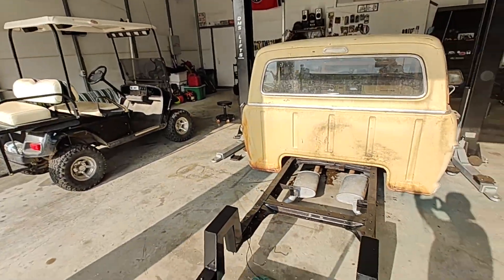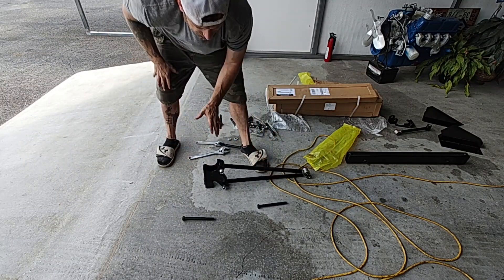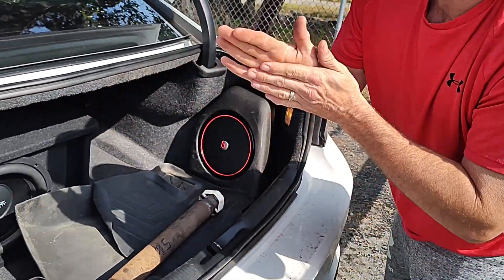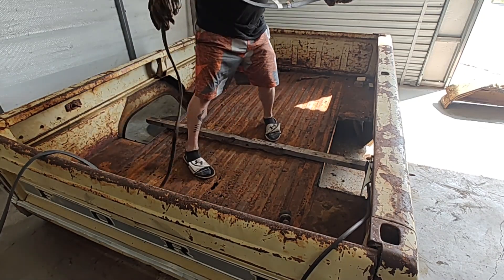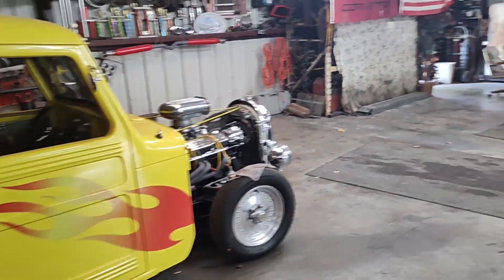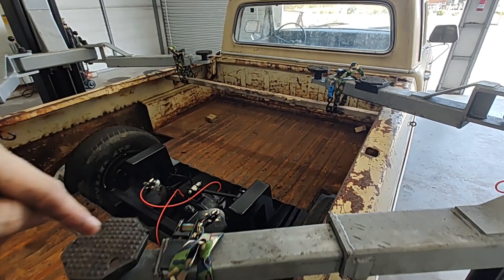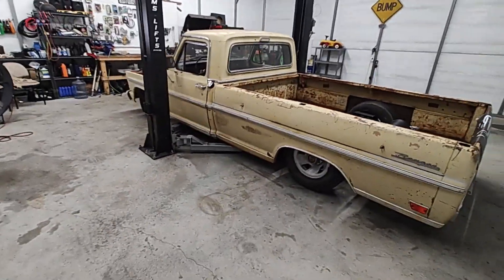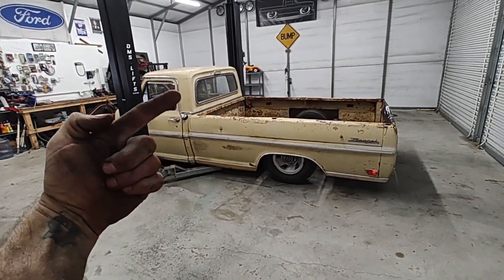1969 Ford F100 Ranger Build Part 3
In this video we do alot of the air bag stuff.